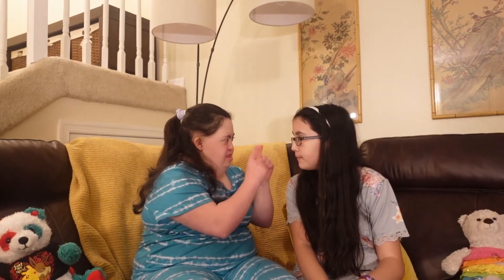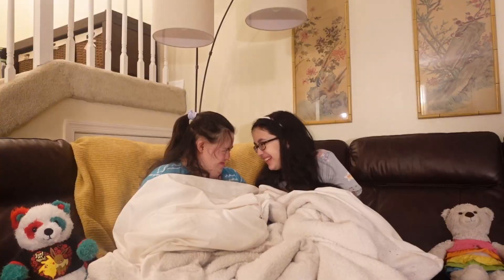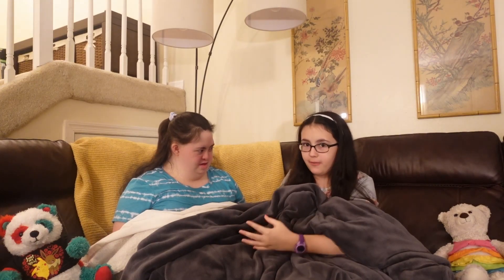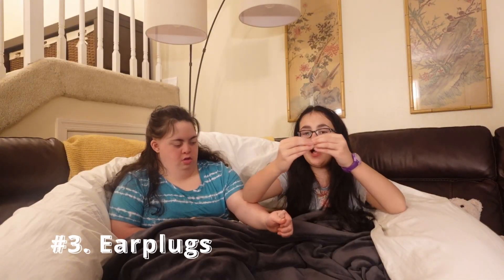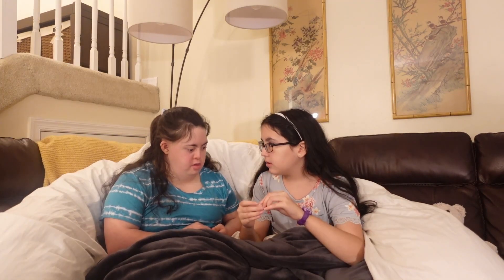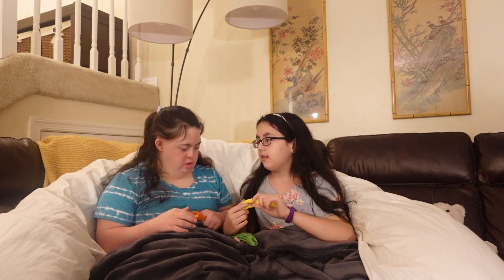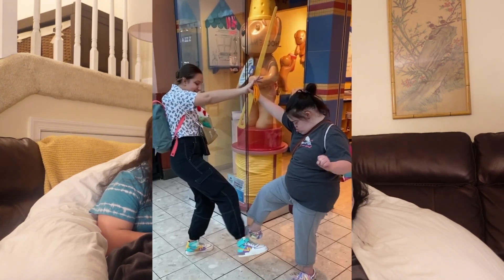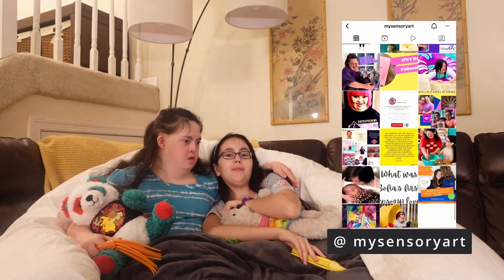Top 5 Sensory Sleep Life Hacks // How to Fall Asleep Fast 2022!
Happy Friday! In today's video, we are on our couch, sharing with you our Top 5 Sensory Sleep Hacks that will help you fall asleep fast in 2022!

Does it Make Sen$e? Buddha Board Video:
Items Mentioned:

Weighted Blanket

Body Pillow